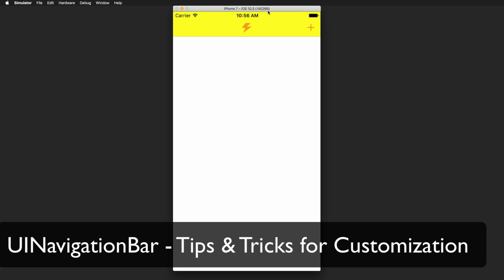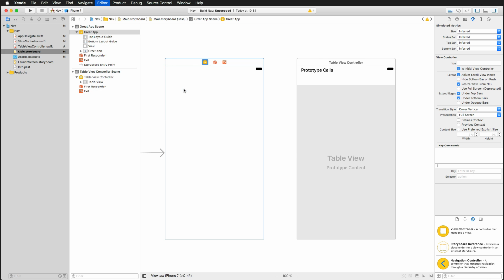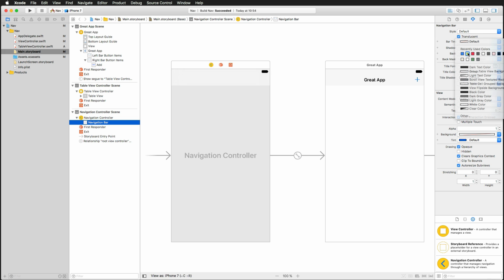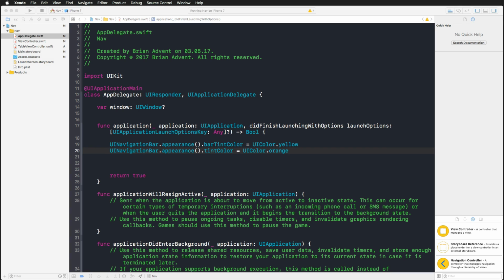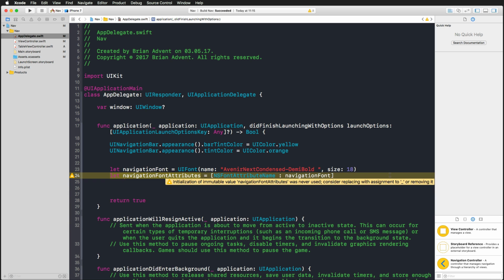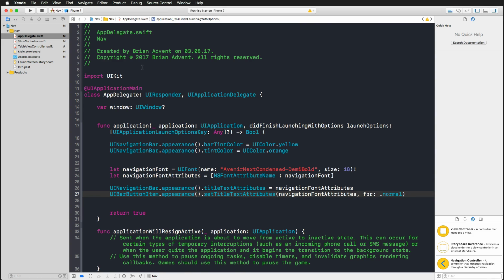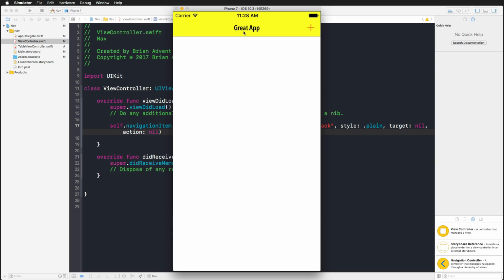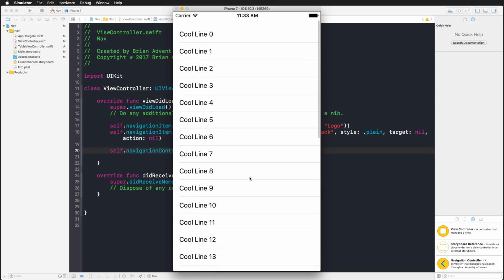iOS Swift Tutorial: UINavigationBar Customization - Tips & Tricks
In this tutorial you are going to learn how to customize the look and feel of the UINavigationBar control. You will learn how to add a logo image to the navigation bar, how to change to font of it's title and buttons and also how to hide the navigation bar when a users scrolls through your app.